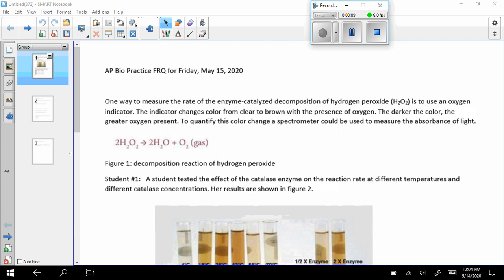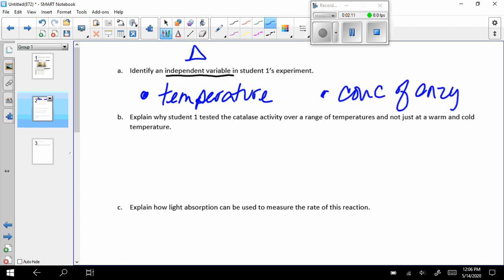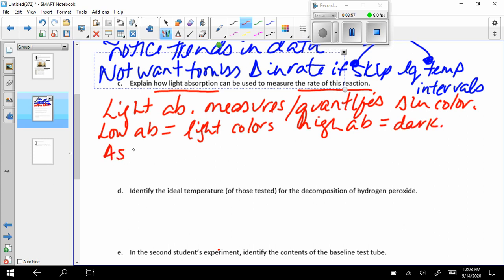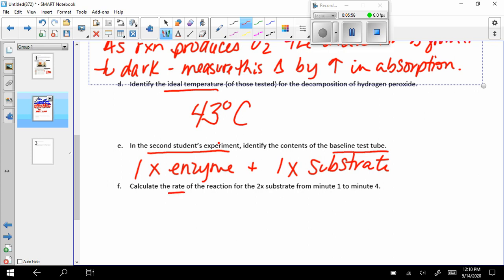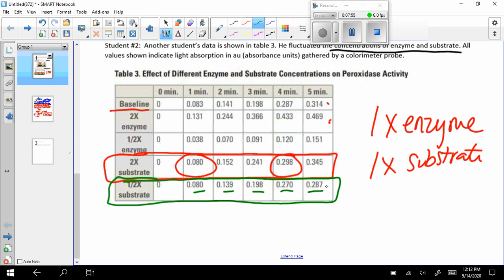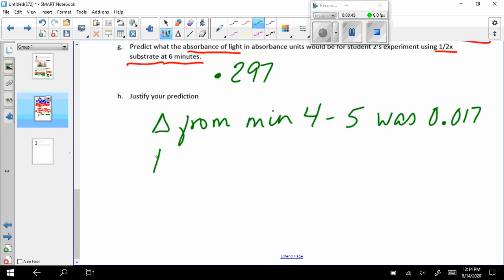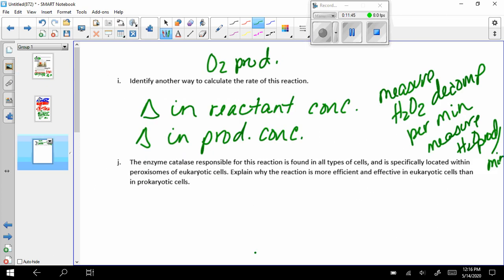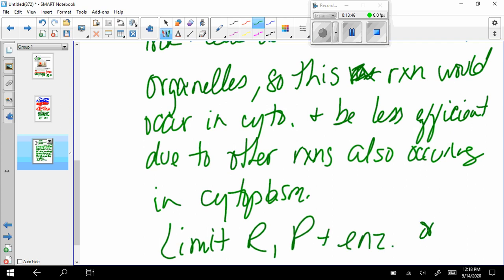Explanation for AP Bio essay for Friday